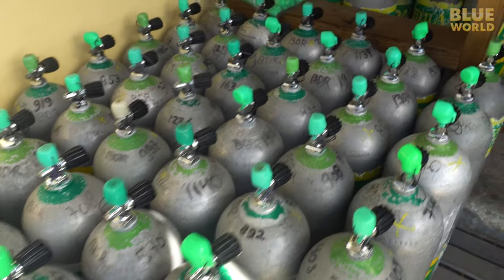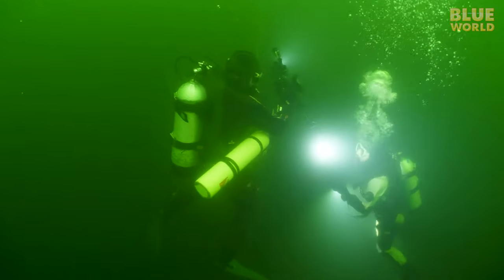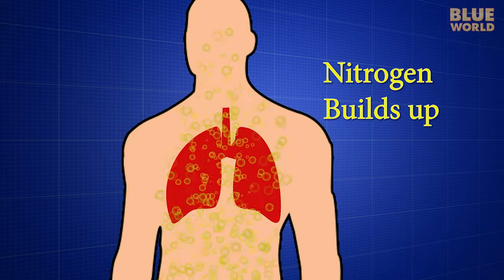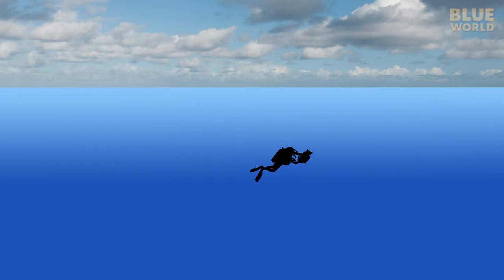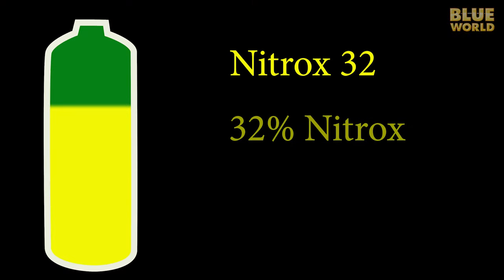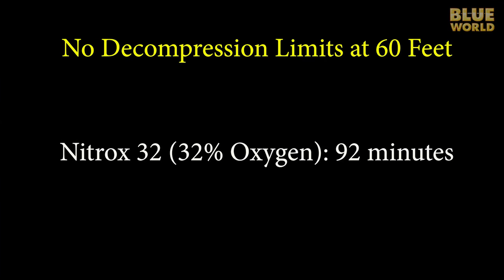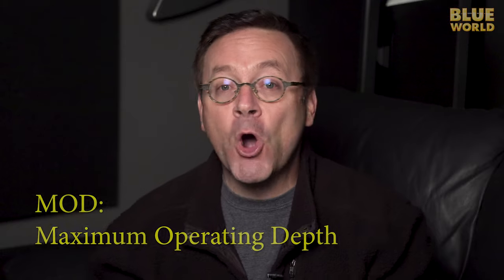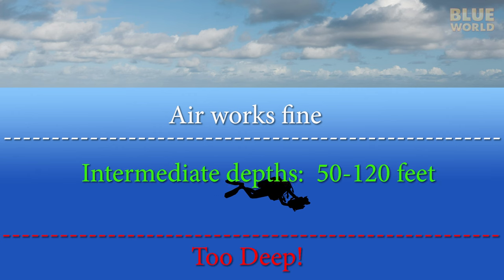What is Nitrox? | SCUBA 101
In this video, Jonathan explains how Nitrox (oxygen-enriched air) extends the no decompression limit for divers over using plain old air, and why this gas has shallower maximum operating depths, making it a good "intermediate" breathing gas for scuba diving.

BLUE WORLD SCUBA 101 is a series of educational videos explaining equipment, technology and techniques of scuba diving.  Scuba 101 should not be considered a replacement or substitute for professional scuba training.